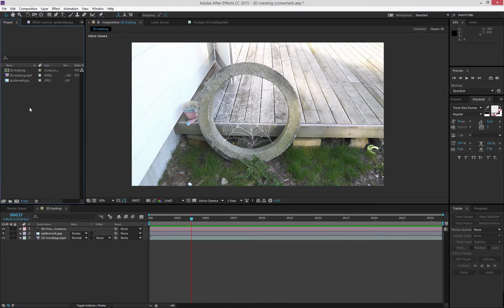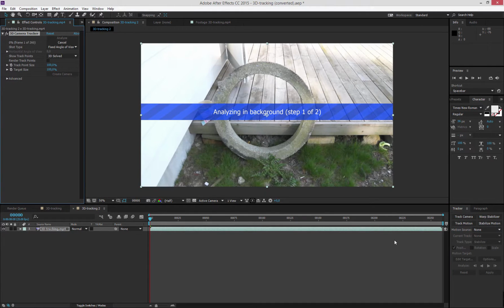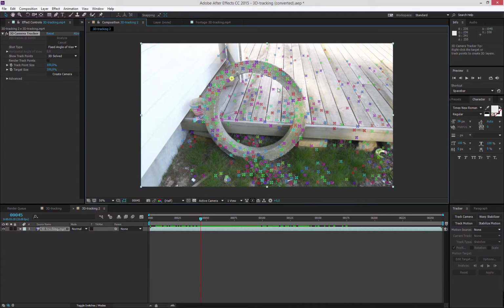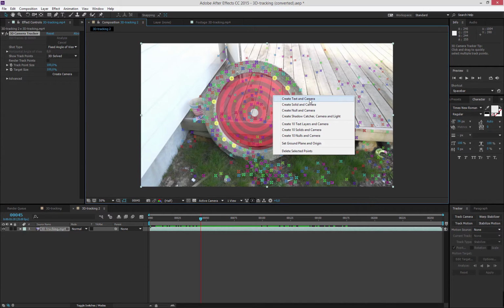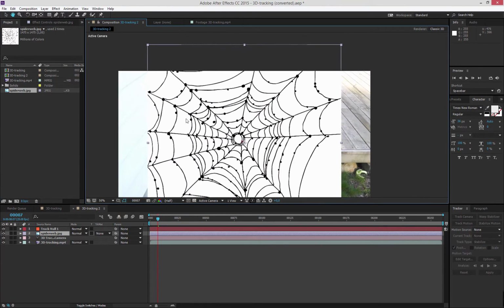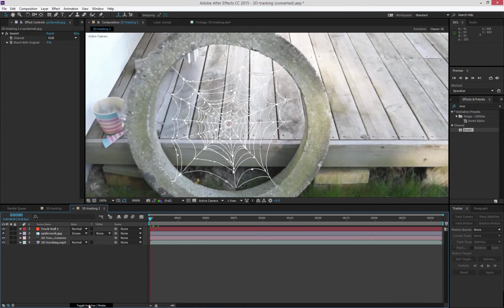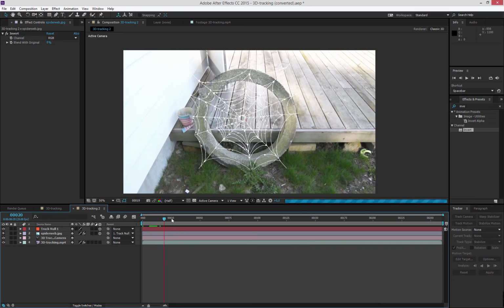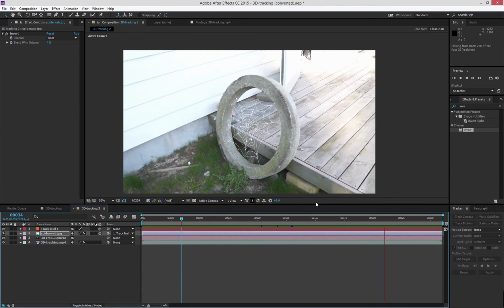Basic 3D Camera tracking tutorial in After Effects CC (Matchmove)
Learn how to perform a basic camera tracking and camera solve in Adobe After Effects, using the build in 3D Camera Tracker. Hereafter placing a 2D image in the 3D tracked world.